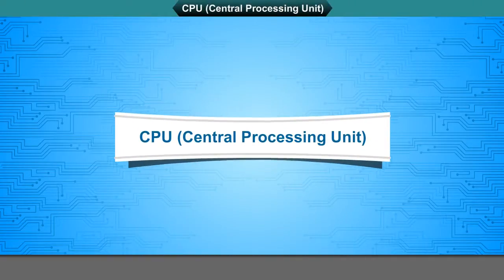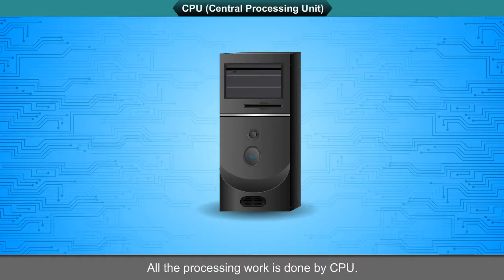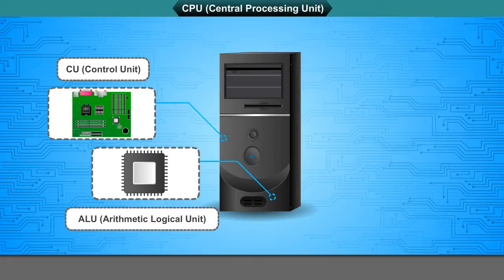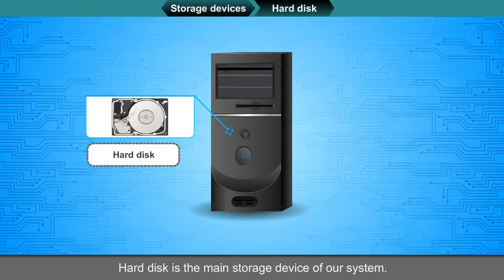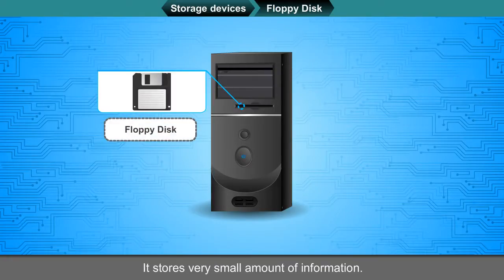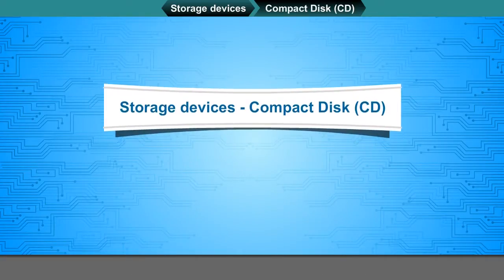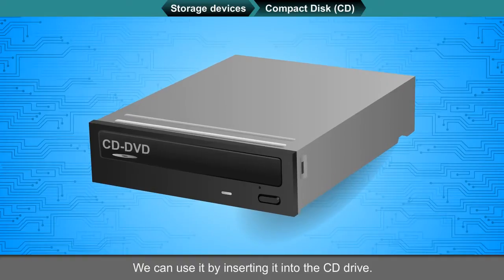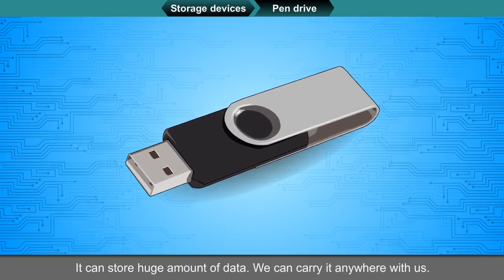CPU (CENTRAL PROCESSING UNIT) class-3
"This video of Kriti educational videos describes about the CPU (Central Processing Unit). It also tells about the storage devices like Hard disk, Floppy Disk, Compact Disk (CD) and Pen drive. This video is suitable for Class 3.Contents:
1. CPU
2. Storage devices
3. Hard disk, Floppy Disk, Compact Disk (CD) and Pen drive